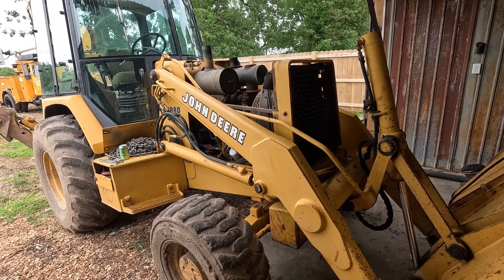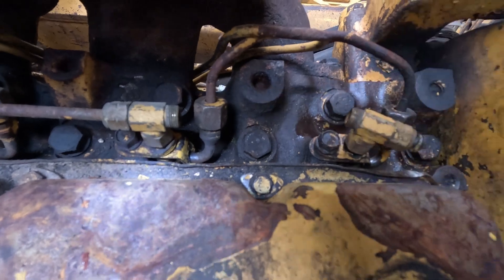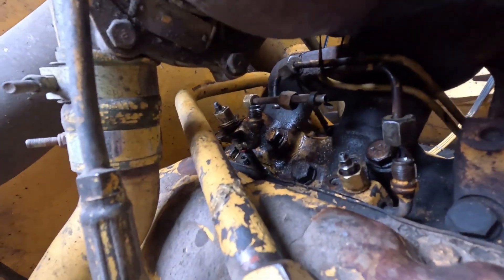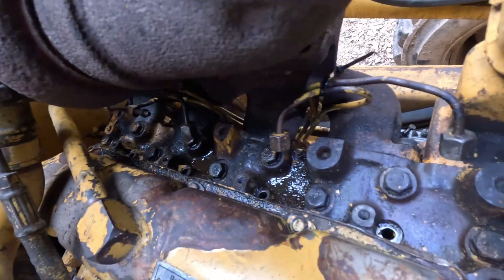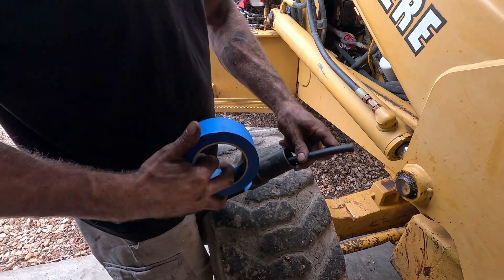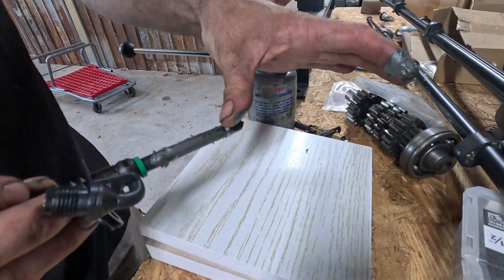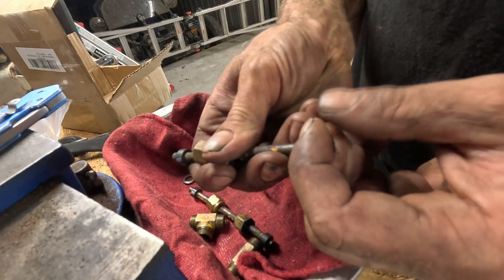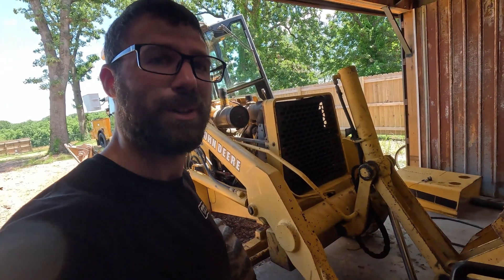John Deere pencil fuel injector replacement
John deere Tractor, backhoe, generator 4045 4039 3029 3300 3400 and many others pencil fuel injector replacement